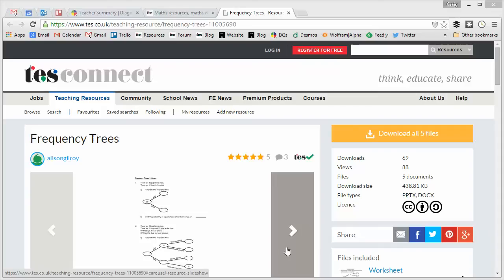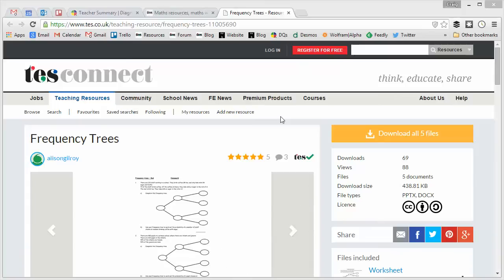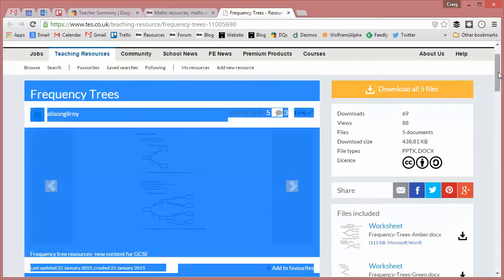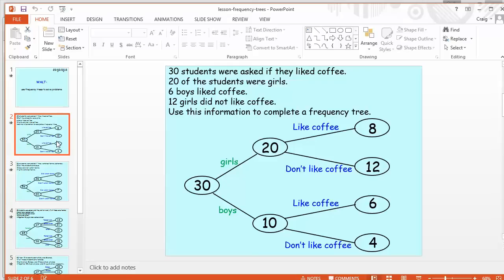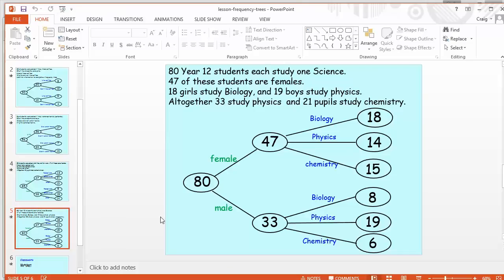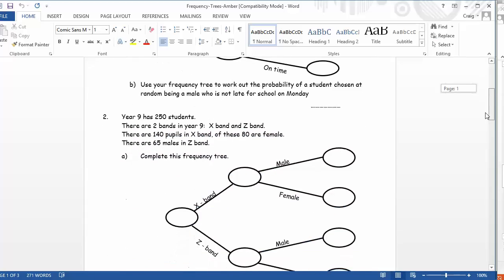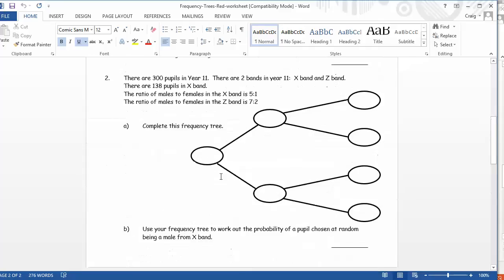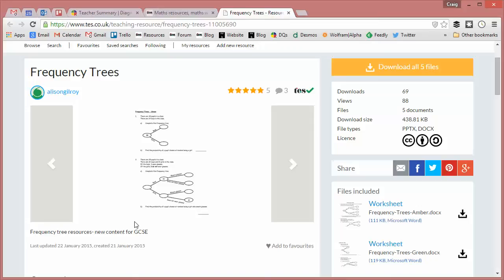Maths ROTW 71 - Frequency Trees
One of the main headlines when the new GCSE specifications were announced at the end of 2014 was the arrival of two brand new topics: Frequency Tress and Venn Diagrams. Venn Diagrams have not appeared on a GCSE (or age equivalent) specification for many years, and in the case of Frequency Trees many teachers (including myself) were left wondering exactly what they were. Fortunately, the wonderful users of the TES Maths Website have stepped in, and produced some top quality resources. We will look at Venn Diagrams next week, but for now feast your eyes upon this lovely Frequency Trees resource. It turns out that Frequency Trees are a fairly logical (and dare I say, useful?) way of representing data. It’s the kind of data that normally gets presented in two-way tables, but now finds itself on something that to the untrained eye may resemble a probability tree diagram!

This resource contains a PowerPoint with several well-chosen example with worked solutions. Then there are a set of differentiated worksheets and homework activities. The “red” sheet has some particularly challenging questions that combine fractions, decimals, percentages and probability. It really is all you need to introduce your Year 9 (the first year who will be taking the new GCSE) to the concept. And, of course, there is plenty of opportunity to flip it on its head and challenge the students to create their own frequency trees for each other to solve. If you are looking for an introduction into this brand new topic, then this is a great starting point.

Craig Barton

To access the resource and join in the discussion, or to view all the other ROTW in this series, just